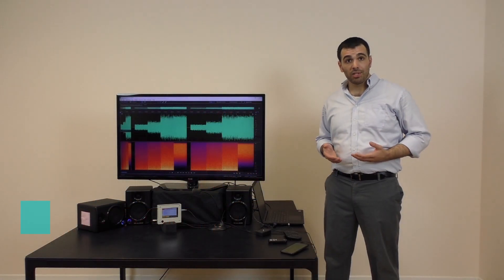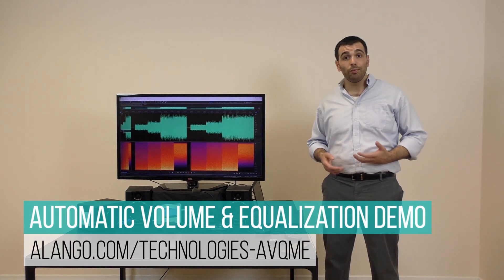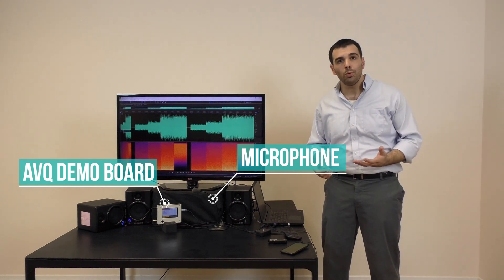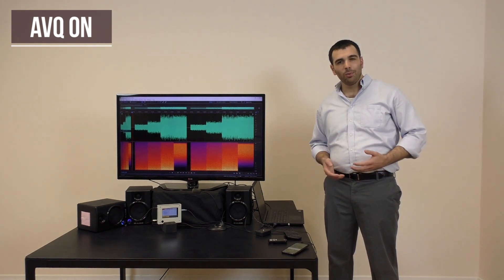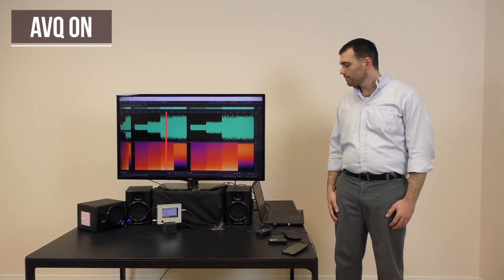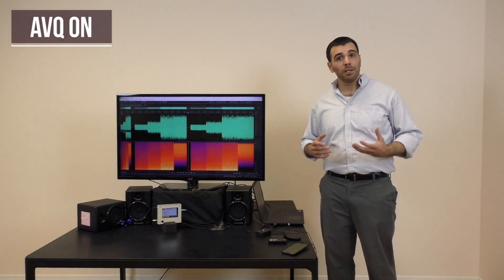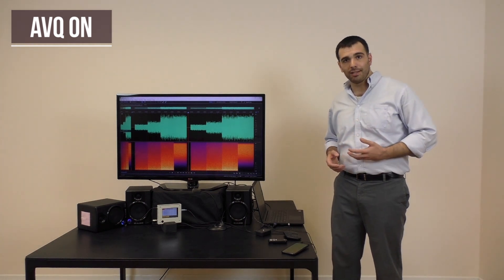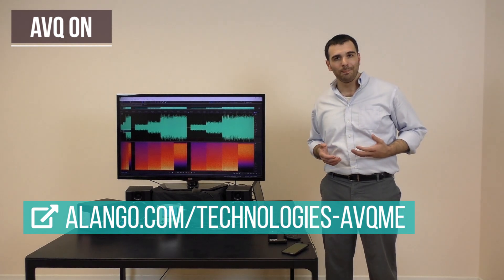[Demonstration] Alango Automatic Volume and Equalization (AVQ) for music enhancement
Do you feel like you're always turning your music volume up or down to cope with background noise? When you're in a noisy area, do music and phone calls sound muddy, shrill, or unbalanced--no matter what the volume level? Does your in-car automatic volume control get the job done, or do you still end up making manual adjustments in changing noise conditions?

Alango's Automatic Volume and Equalization technology (AVQ) is here to help.  Unlike speed-dependent volume control in cars (which only roughly estimates noise level based on current driving speed), AVQ uses a microphone to directly measure ambient noise level and spectrum (frequency).

But AVQ does more than just automatic volume adjustment for music and phone calls. AVQ also equalizes the sound based on the spectrum of the background noise. In environments and applications with dynamically changing noise conditions, AVQ provides equal perceptual loudness, sound coloration, and voice intelligibility without any need for manual adjustment.

Applications: Bluetooth stereo headsets, mobile phones, portable media players, car entertainment systems and other audio playback systems where changing ambient noise level is common.